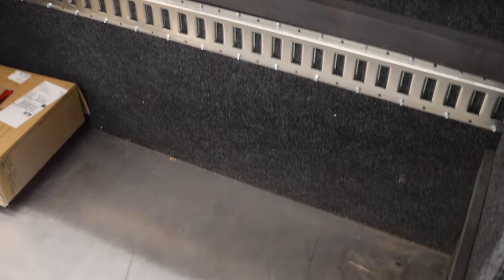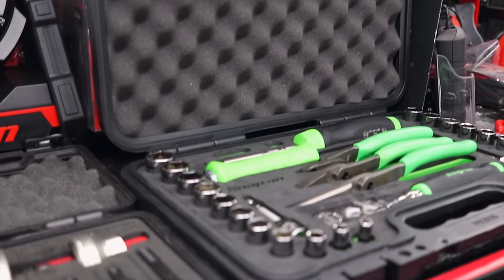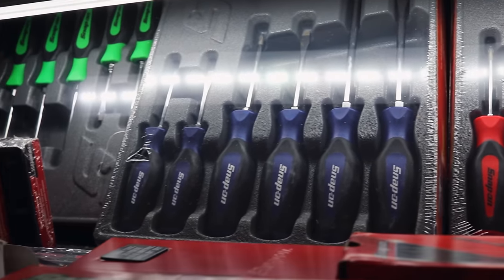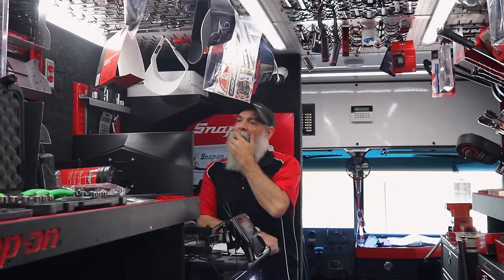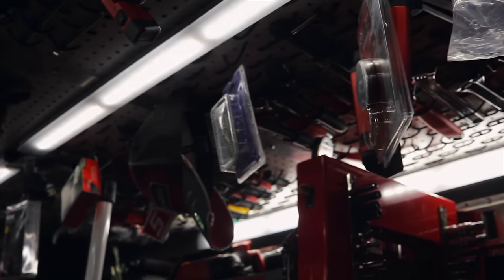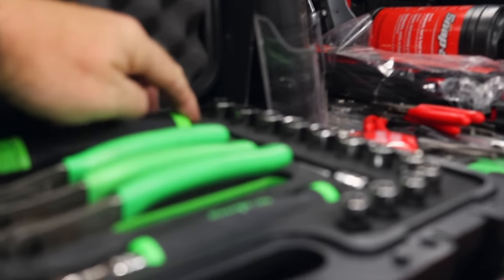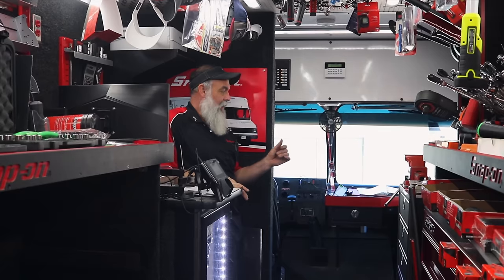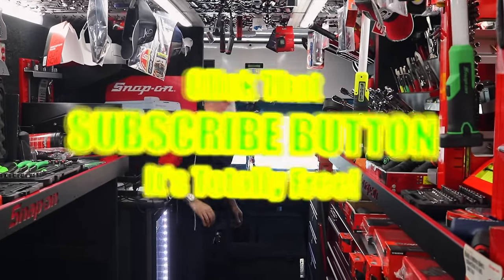Snap On Made The Perfect Tool Kit For Your Truck, Colored Screwdrivers And New Locking Flex Heads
Kevin is back for another Snap On Thursday and he has his Snap On tool truck loaded down. This week we take a look at a super cool tool kit that would be perfect to toss in your truck or car, the new locking flex head ratchets and a load of colored screwdrivers. Come check out this Snap On tool truck tour.

Koon Trucking
200 Davidson Dr.